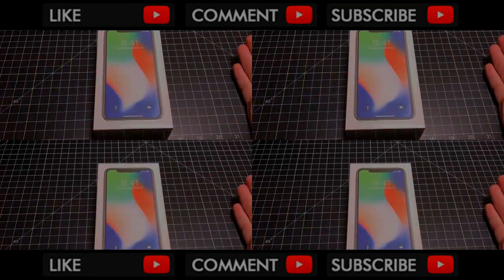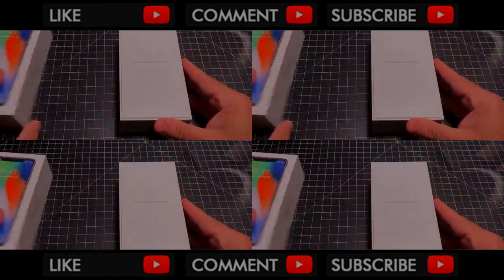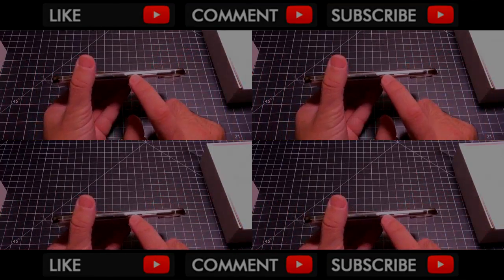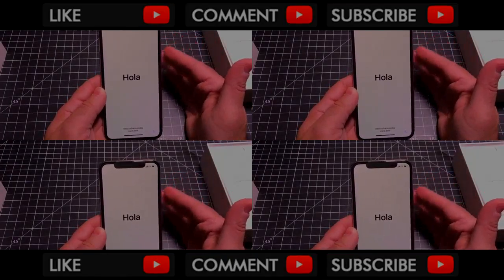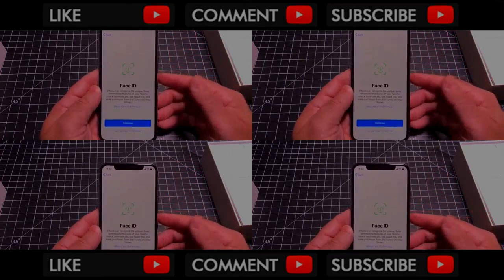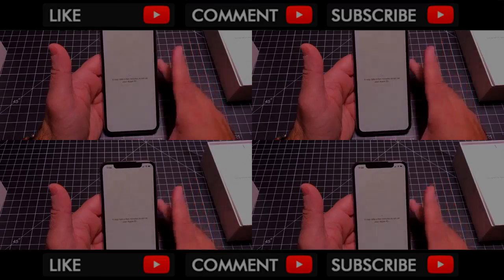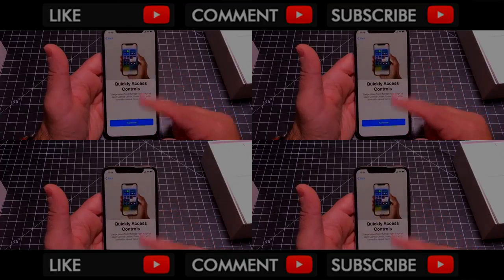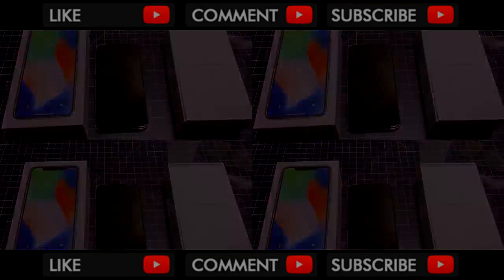Apple Leather Case for iPhone X - Review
View on Apple: http:,,apple.co,2zacApU Apple's leather case for the iPhone X is very similar to years past. It comes in a variety of colors, fits slim to the... . Video Title Apple Leather Case for iPhone X - Review .